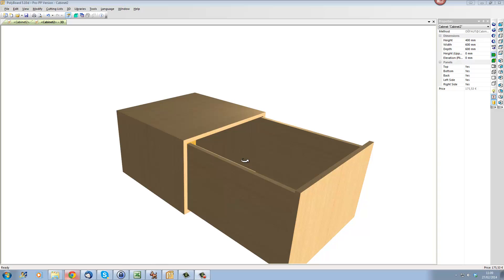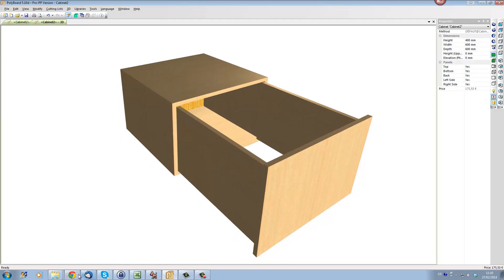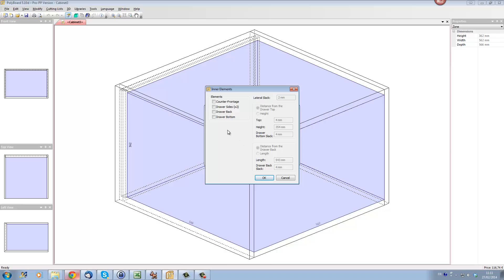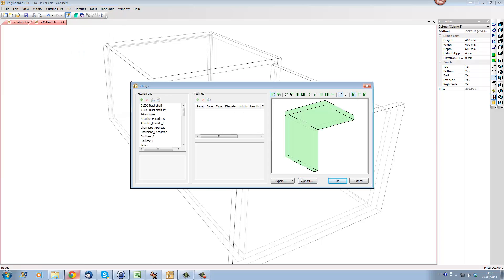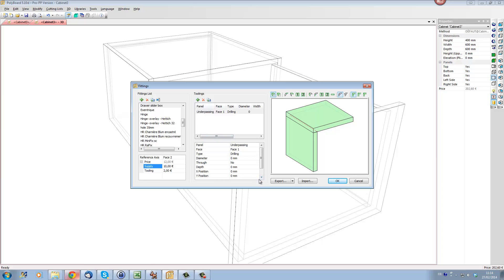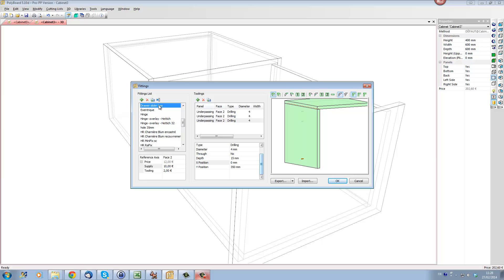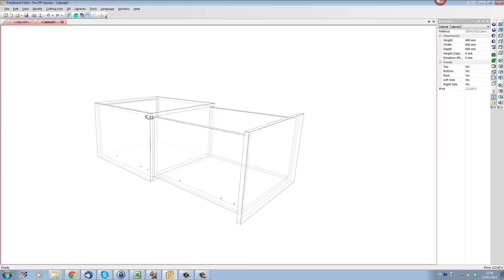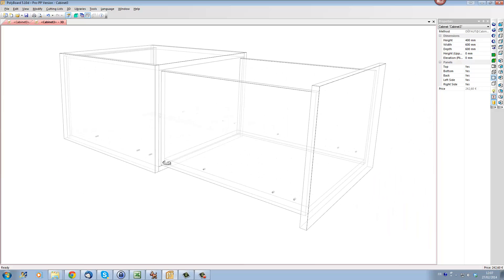Setting up drawer sliders in Polyboard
How to set up metallic drawer sliders in Polyboard cabinet software.